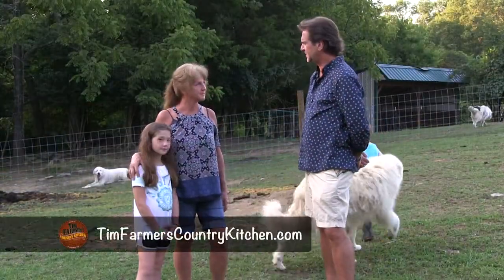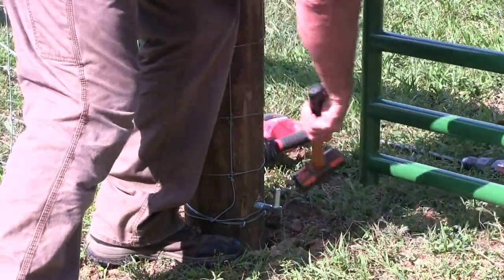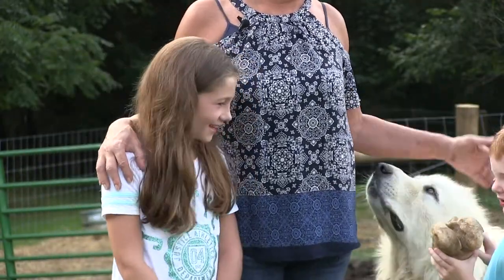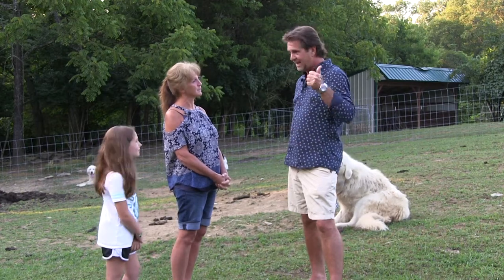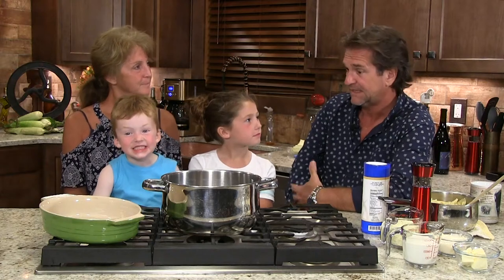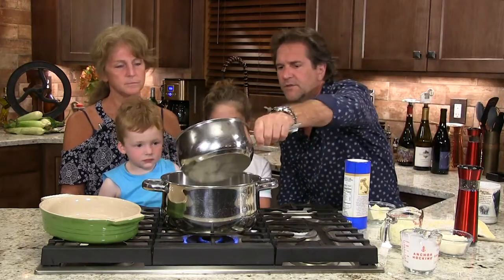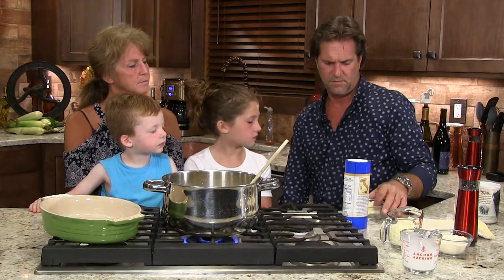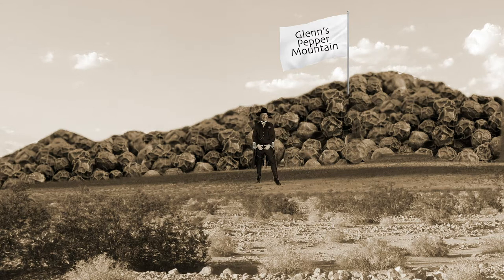Fun with the Grandbabies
Playing with the animals, cooking White Mac and Cheese and a Family Fish Fry.